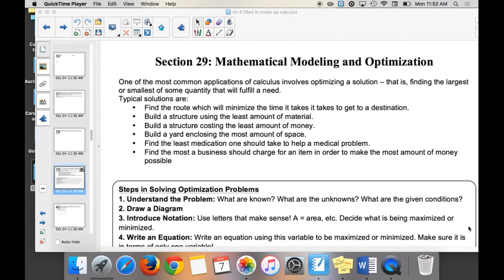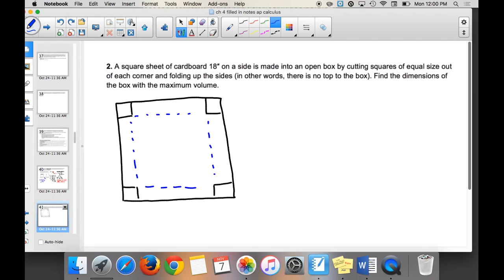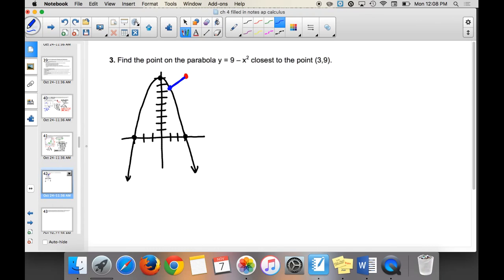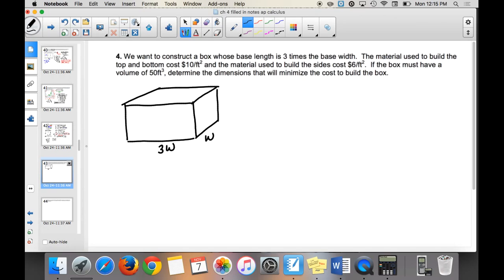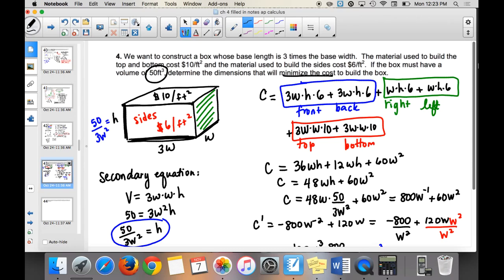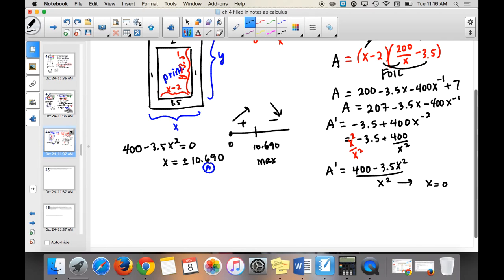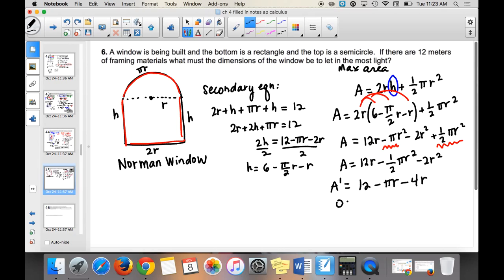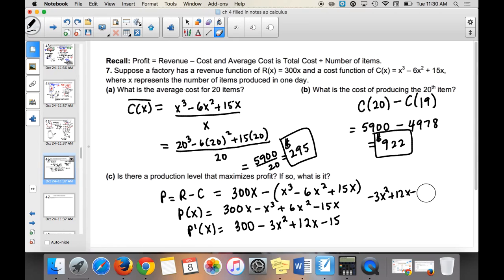Section 29 AP Calculus: Optimization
Section 29 AP Calculus: Optimization (Full video)